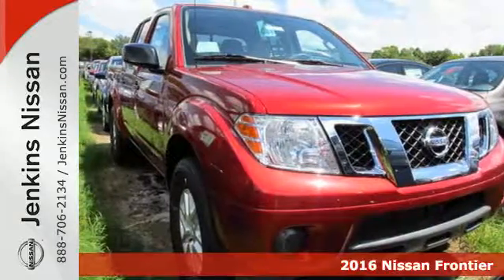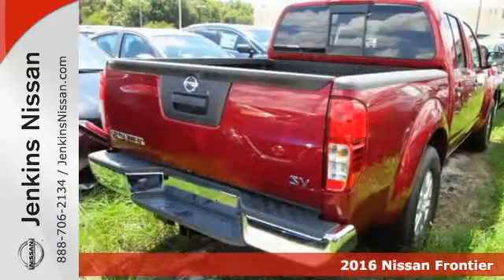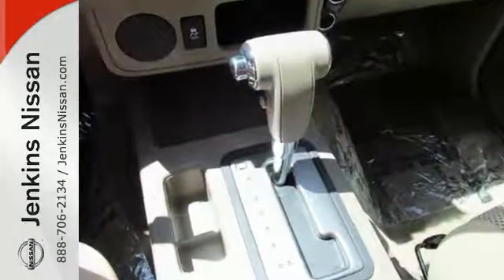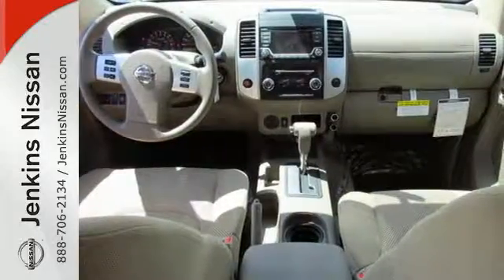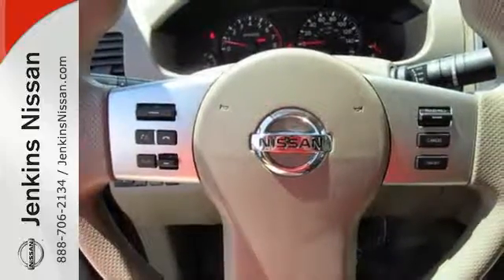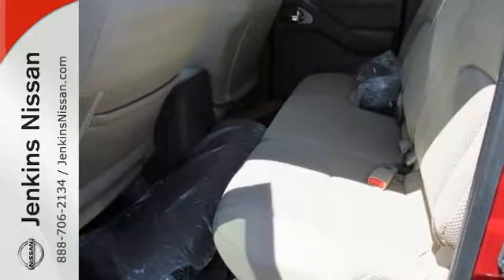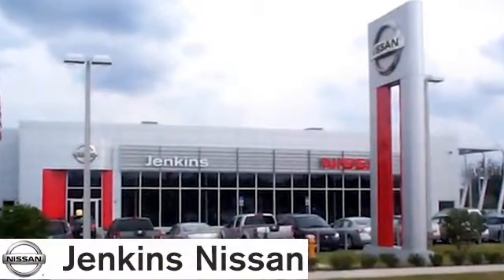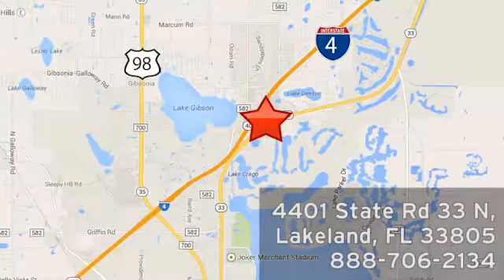New 2016 Nissan Frontier Lakeland FL Tampa, FL 16F448 - SOLD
Year: 2016
Make: Nissan
Model: Frontier
Trim: 2WD Crew Cab SWB Auto SV
Engine: 3.9 L V6 Cyl.
Color: Cayenne Red
Stock #: 16F448
VIN: 1N6AD0ER7GN780640

Address:
401 State Rd 33 N